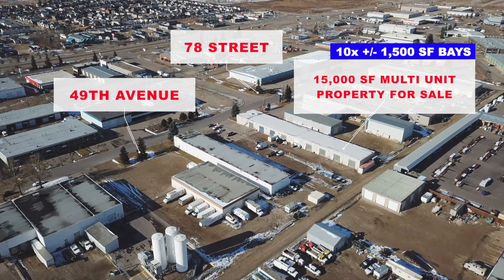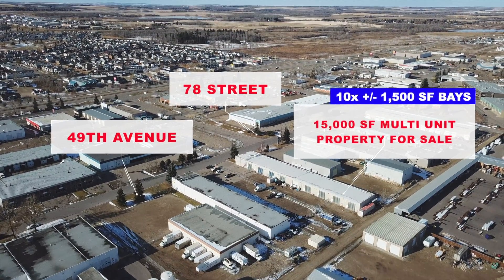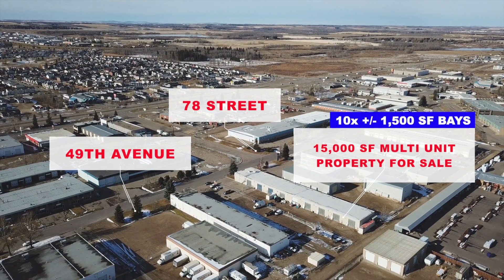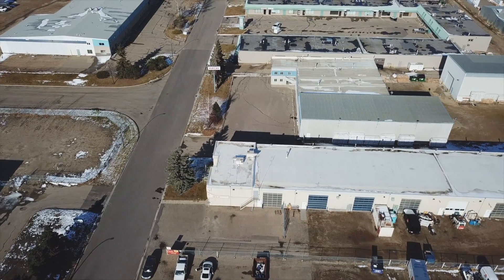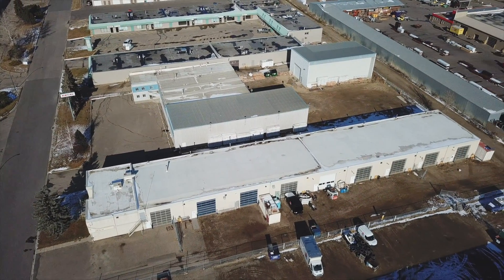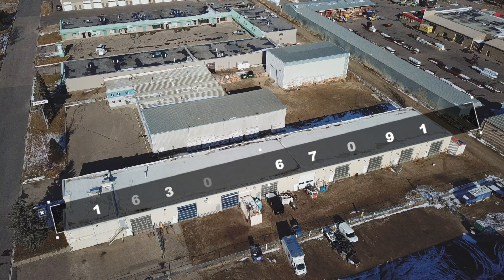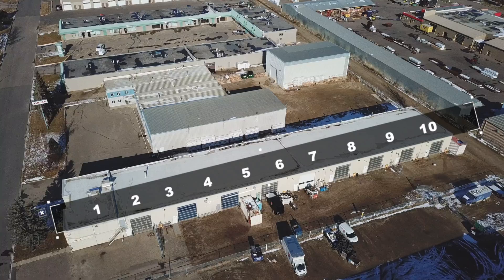REMAX Commercial - Muli-tenant Investment Opportunity (7889 49 Avenue)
10 +/- 1,500 SF bays available for purchase in Northlands industrial park. Bays 2-10 have 14 foot overhead doors and access to a gated compound with video surveillance.